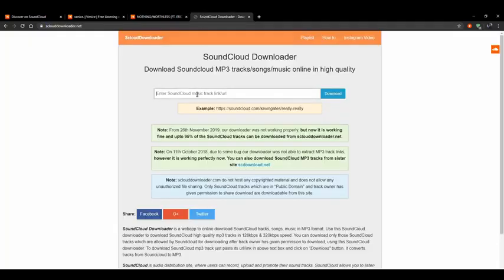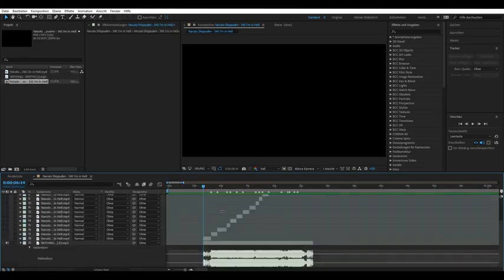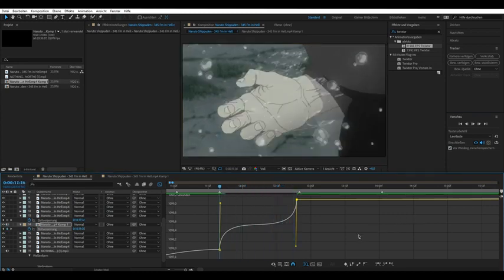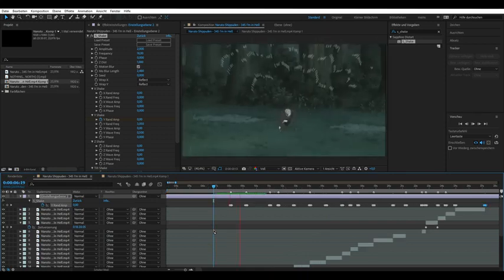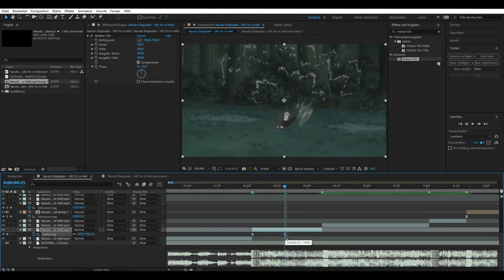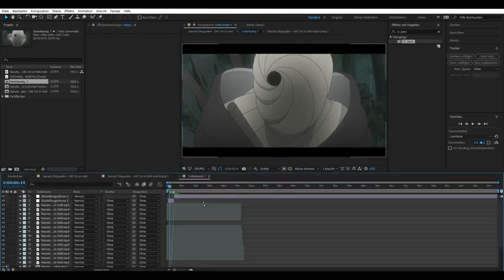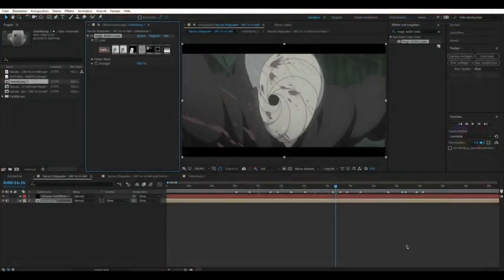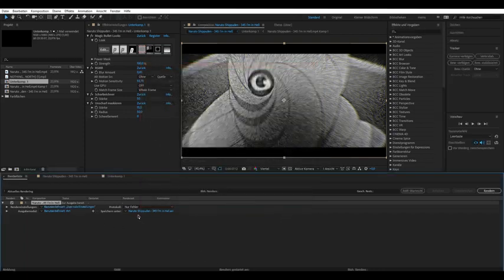How to edit anime (+ free project file)- Quality | 480p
Anime editing is a popular video editing style that is popular among fans of the genre. If you're interested in learning how to edit anime videos, here are some steps you can follow:

Choose your footage: Select the anime footage you want to work with. You can either rip your own footage from a DVD or Blu-ray or download some from the internet.
Import the footage: Import your footage into your video editing software of choice. There are many options out there, both free and paid, such as Adobe Premiere Pro, Final Cut Pro, and DaVinci Resolve.
Create a timeline: Create a timeline and drag your footage onto it. This will allow you to edit your video and add transitions, music, and other effects.
Add effects: Add effects such as color correction, color grading, and special effects. You can also add text and subtitles to your video.
Export your video: Once you're done editing your video, export it in a high-quality format that is compatible with the platforms where you plan to share it.
If you're new to anime editing, there are many free project files available online that you can download and use to get started. These project files can be a great resource to help you learn the basics of anime editing and give you ideas for your own projects.

Don't forget to use the hashtag DeSynC when sharing your anime editing projects on social media. This will allow other anime fans to discover your work and connect with you in the anime community